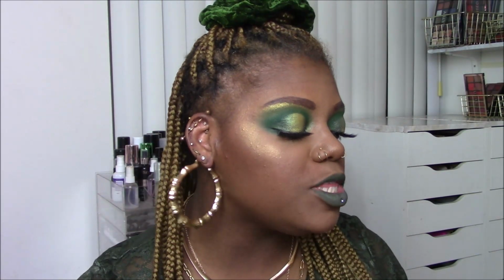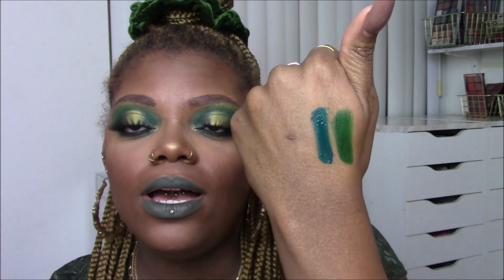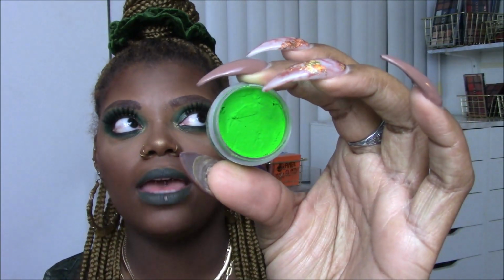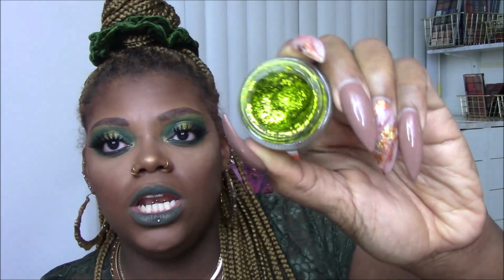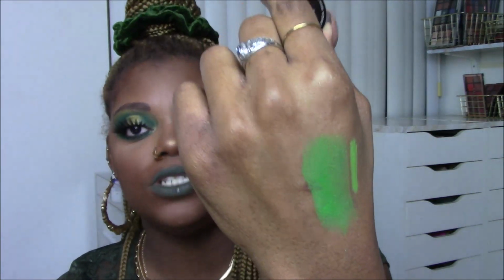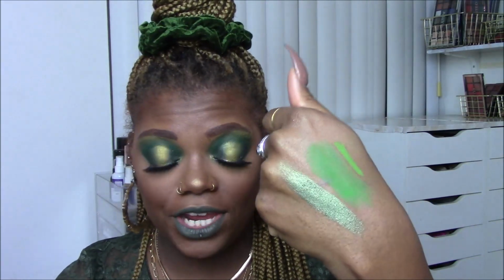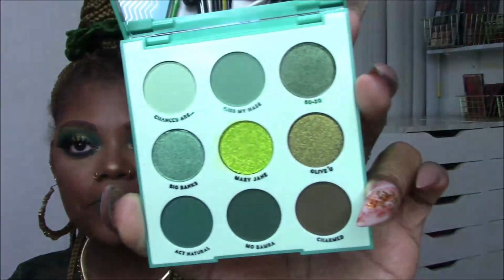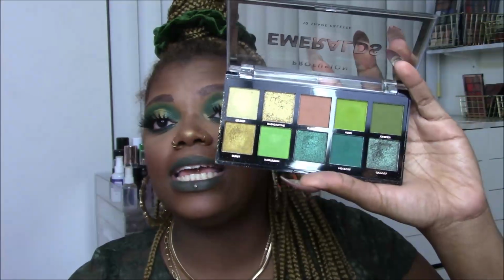Candice in Color: Favorite Green Products!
Colourpop Lippie Stix in “Bunny”: No longer available :(
Colourpop Ultra Matte Lip in “Dr. M”: No longer available :(
Suva Beauty Eyeshadow in “Clover Club”: No longer available :(
Becca Light Chaser Highlighter in “Topaz Flashes Guilt”: No longer available :(